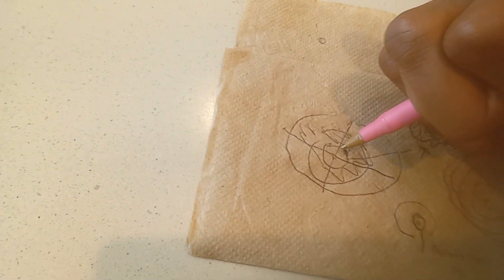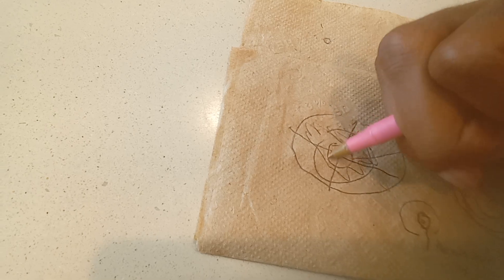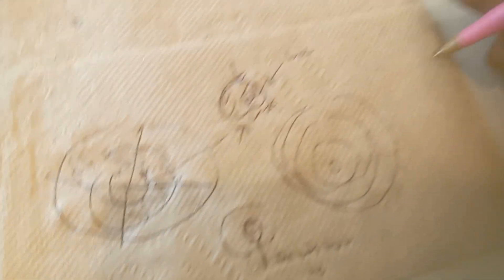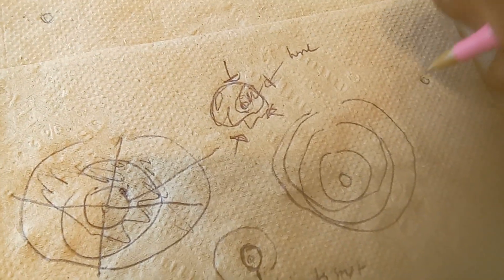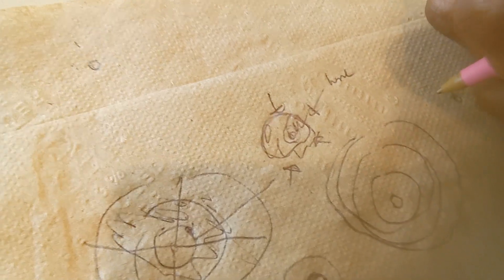kamala harris might be my mom proving i dont pay enough attention to live off of my intelligence.